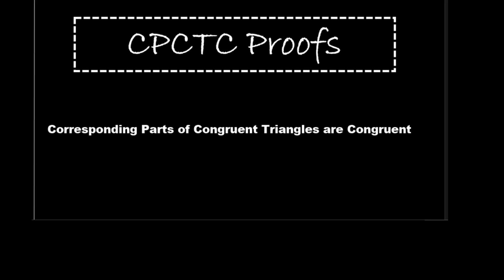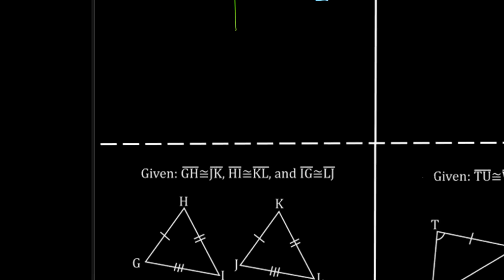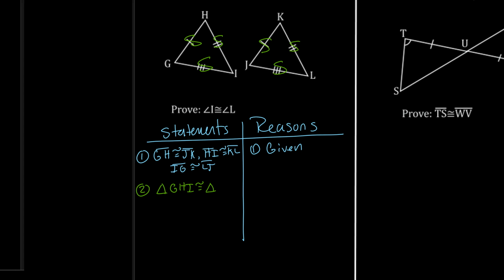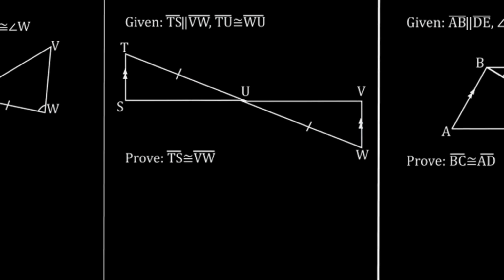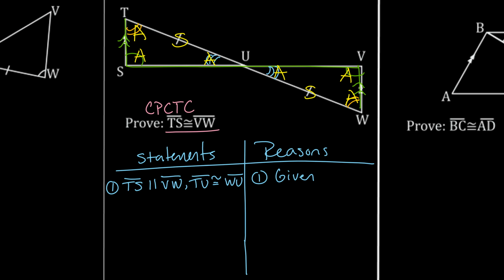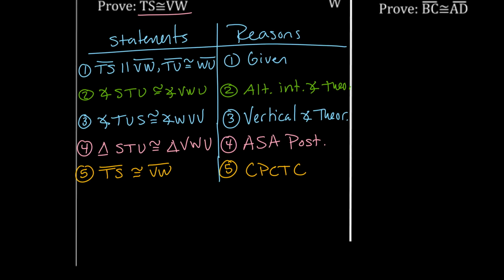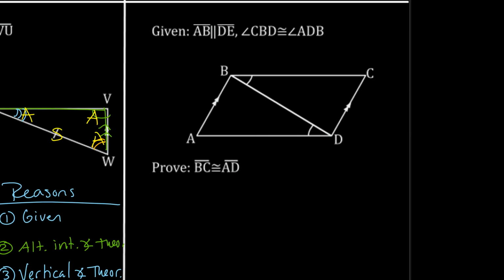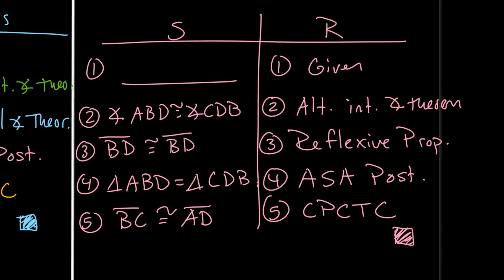CPCTC Proof Notes